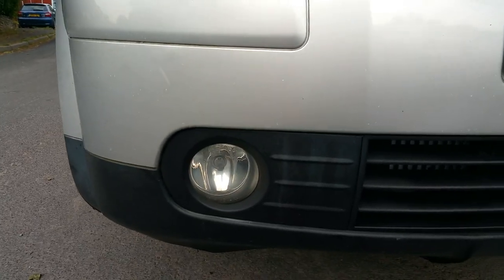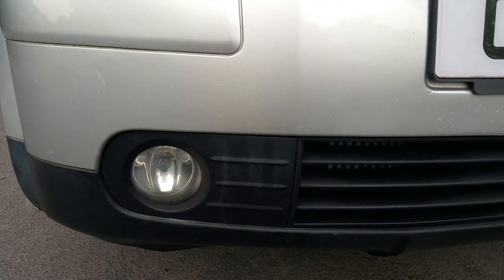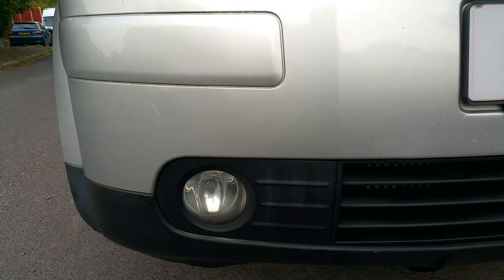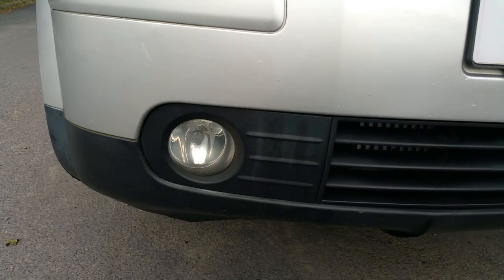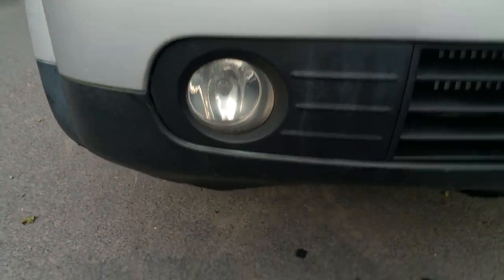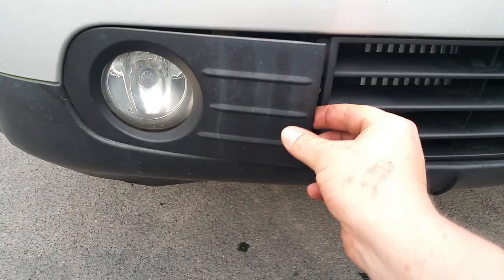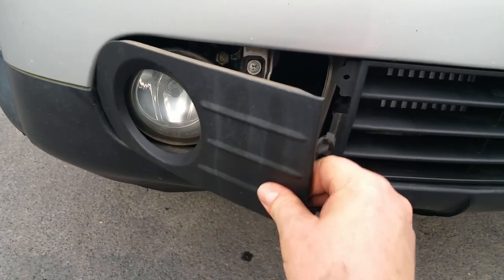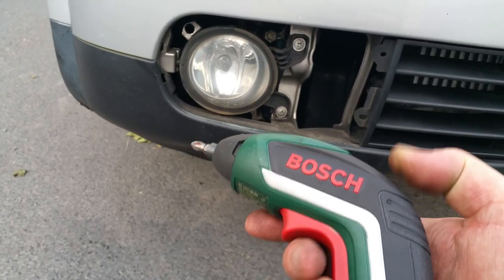Remove fog light Audi A2 1.4 tdi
how to remove fog light on Audi A2 1.4 tdi